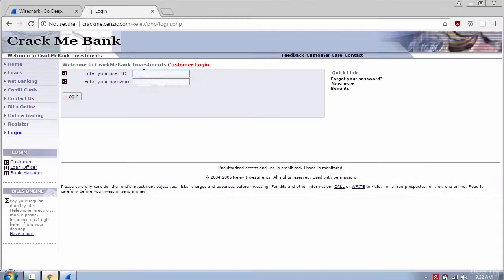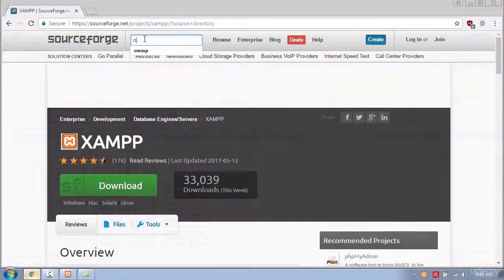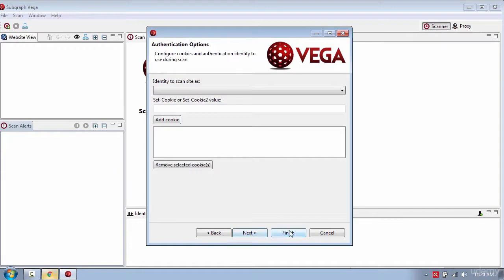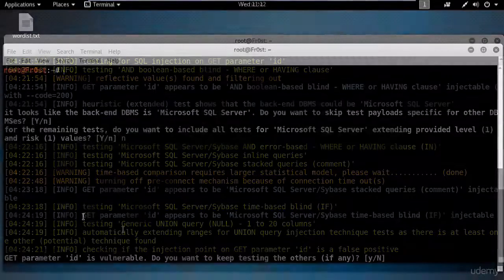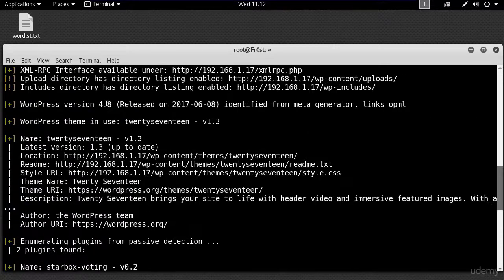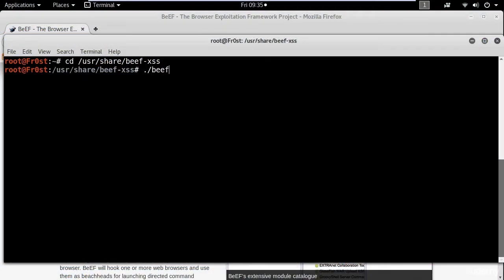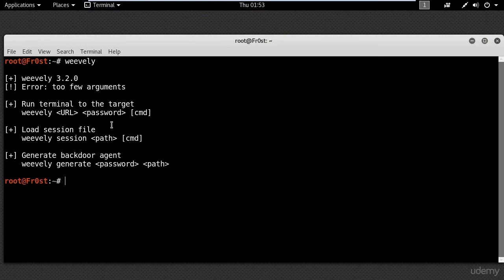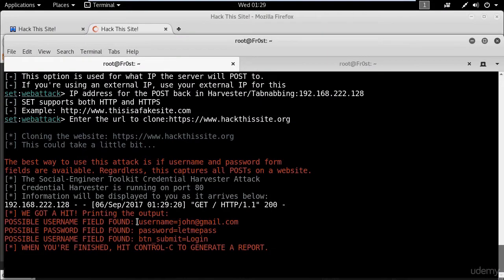Web Hacking for Beginners #1 Course Introduction